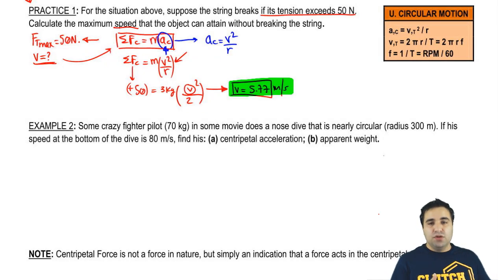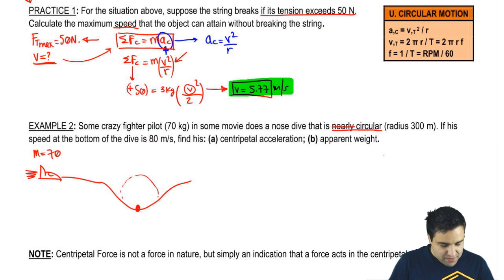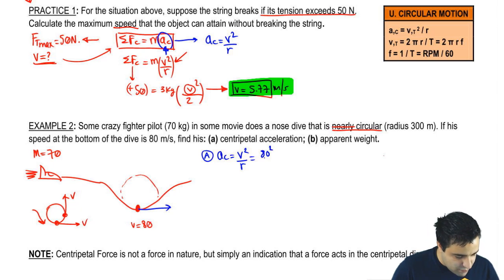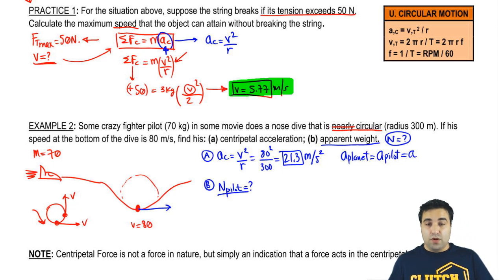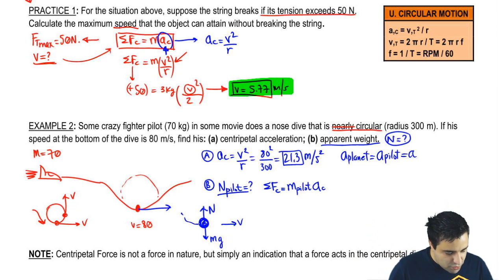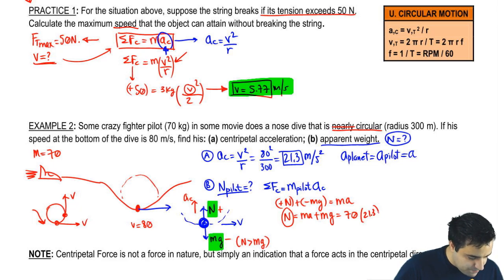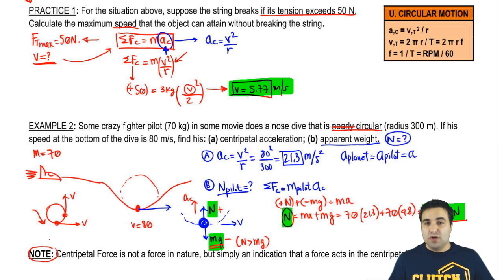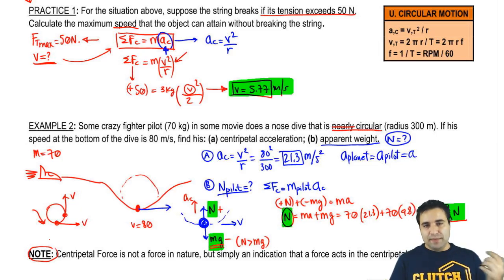Intro to Centripetal Forces Example